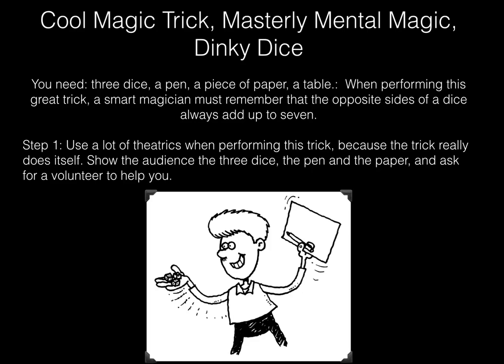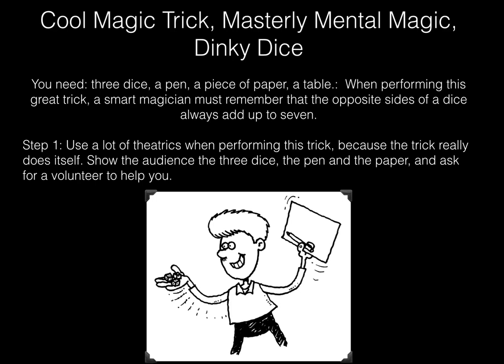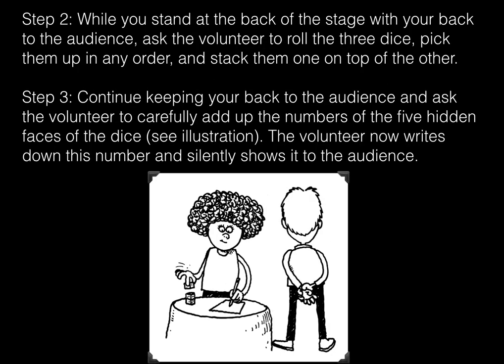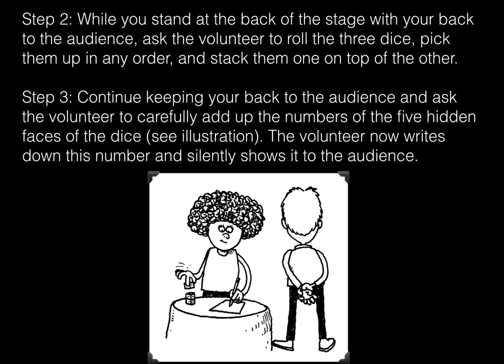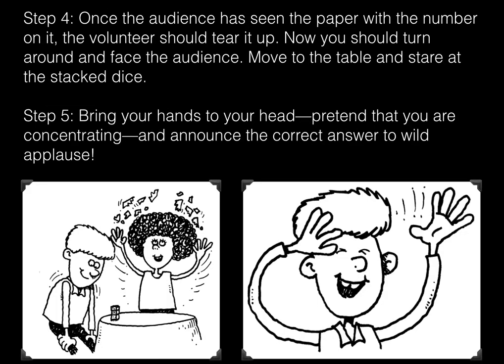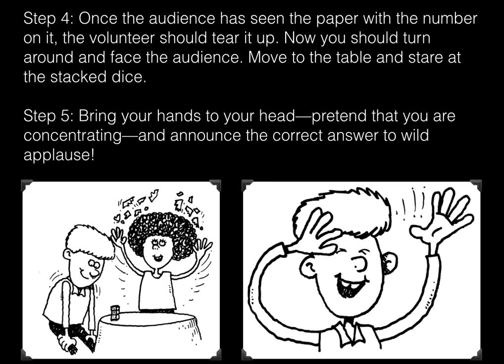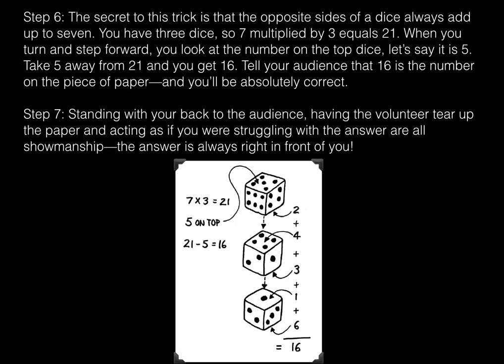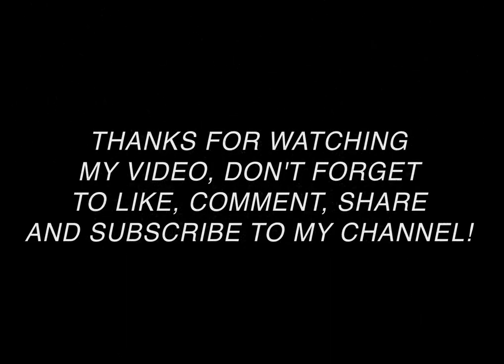Cool Magic Trick, Masterly Mental Magic, Dinky Dice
This is an impressive trick requiring some simple mathematics and three dice. Choose a person and give them the three dice, and a pen and paper or calculator if their mental arithmetic isn't up to scratch. Ask them to roll the three dice so that you can't see the resulting numbers (with your back to them or with a throwing cup to cover the dice). Then ask the person to follow the simple steps listed below so that you can miraculously guess what the numbers thrown are. Plenty of card tricks, magic ...